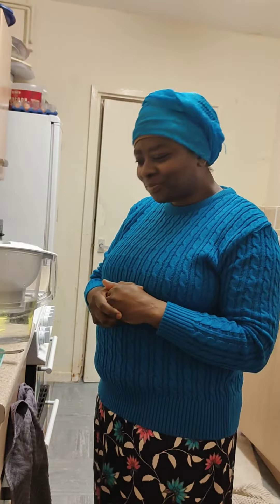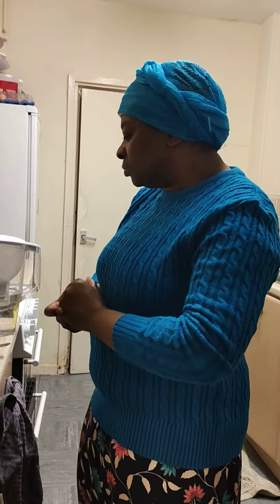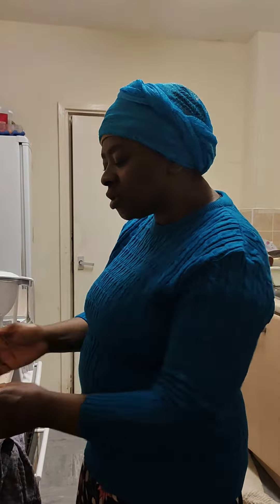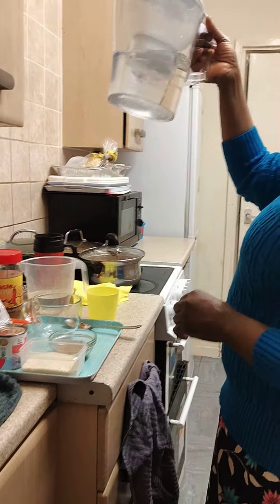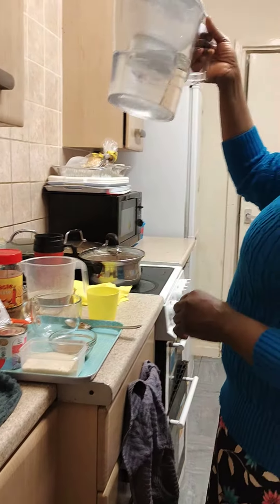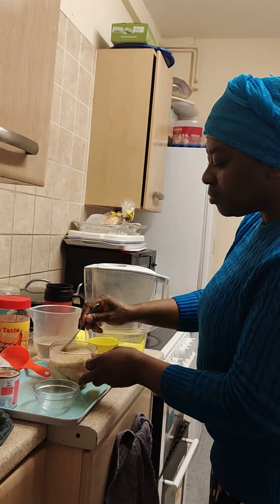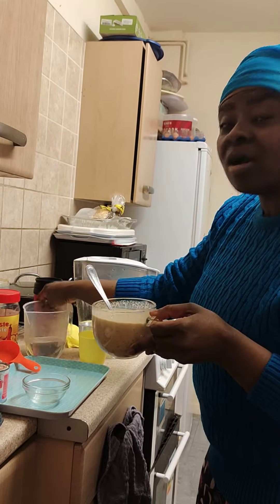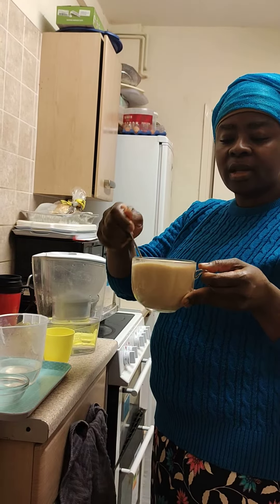How to drink Gari porridge